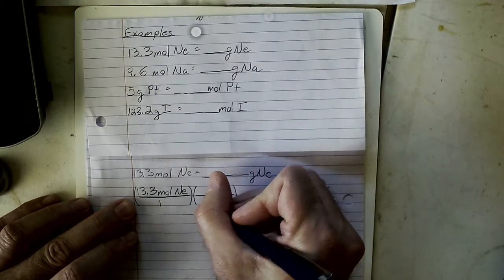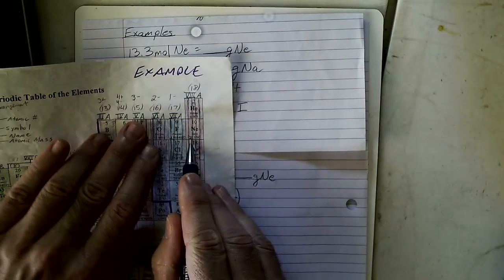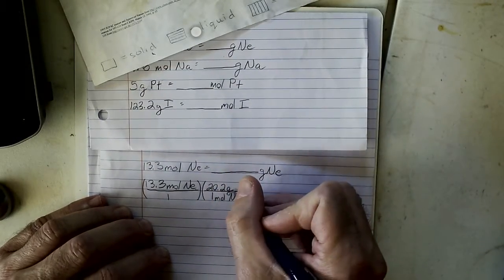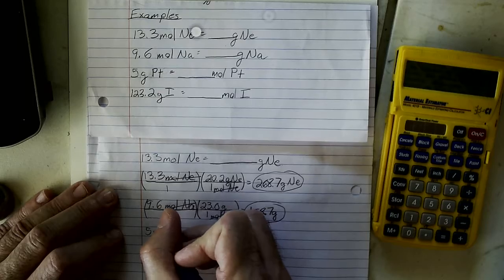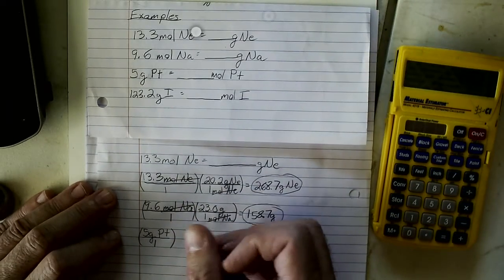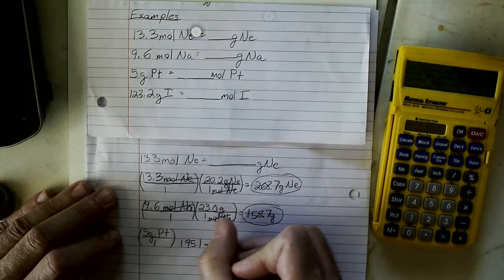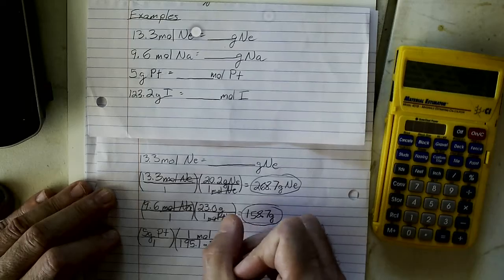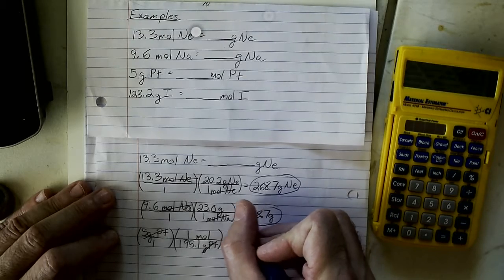Molar Mass Conversion Answers